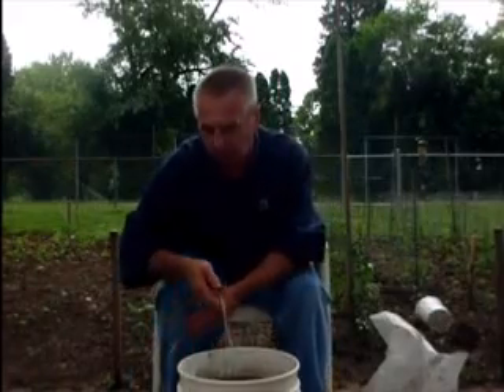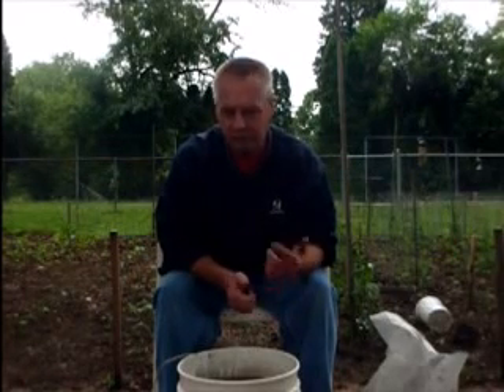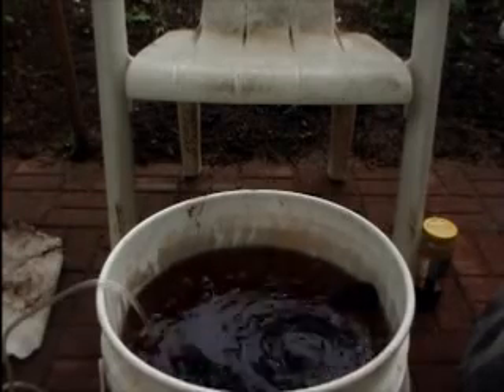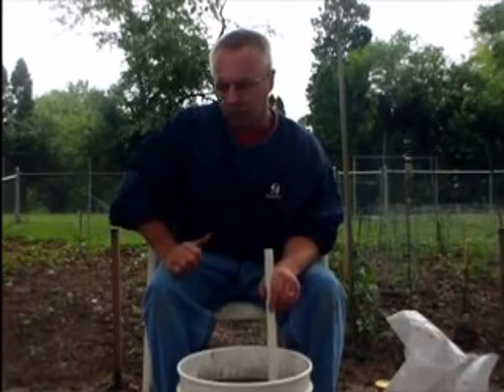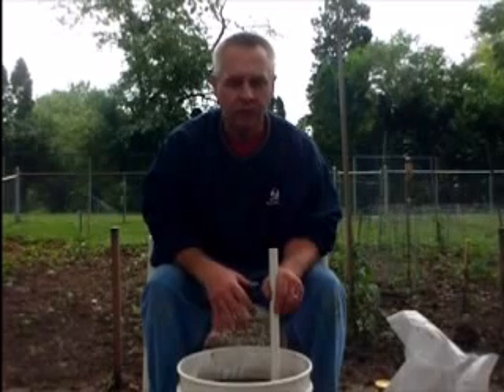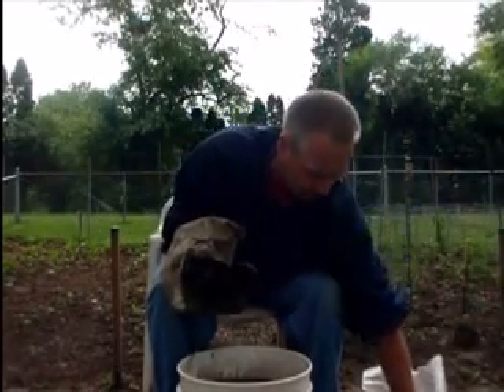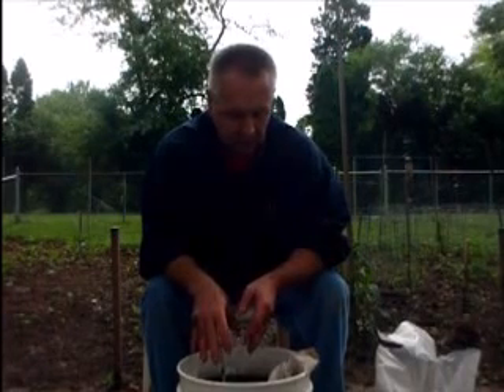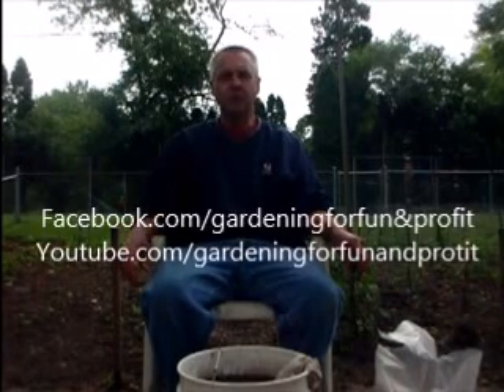Healthy soil is a KEY to healthy plants. Improve yours with worm/compost tea!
Adding microbes to your soil, is essential for a healthy soil & garden.